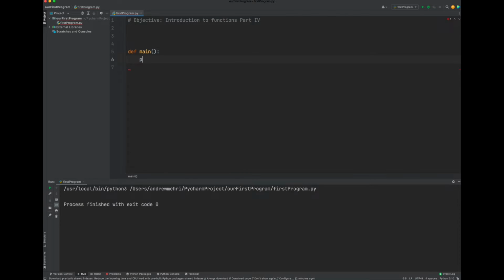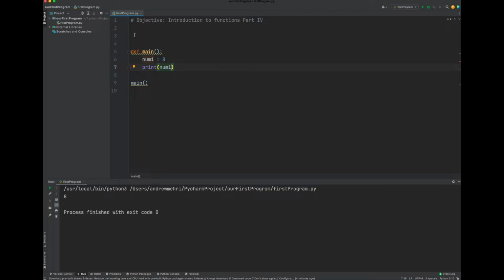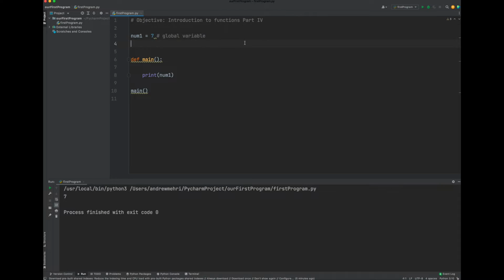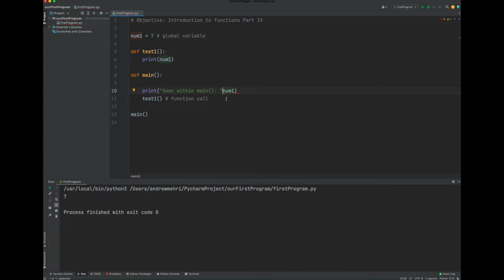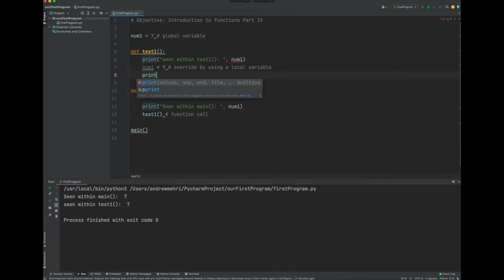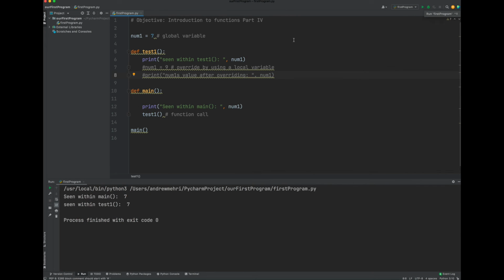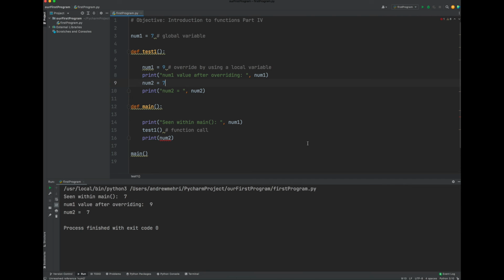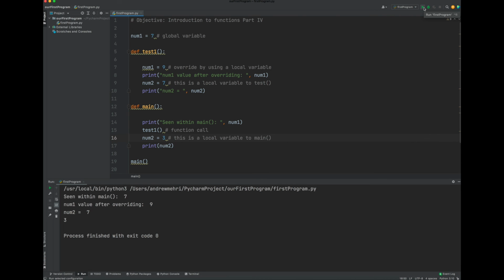Python Lesson 14: Functions Part 4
Use of global and local variables within functions